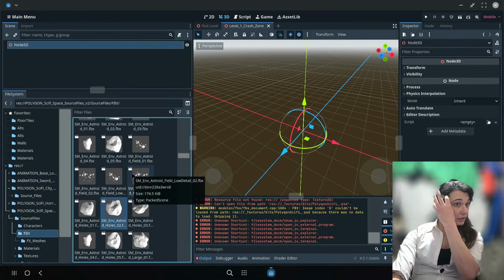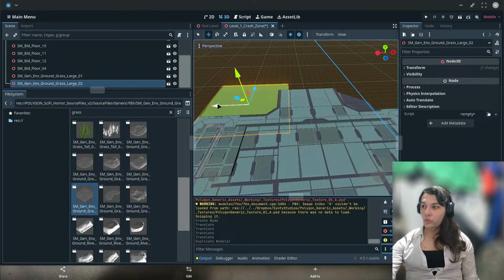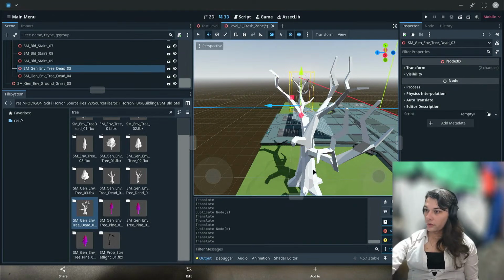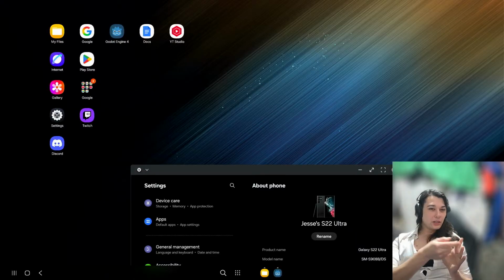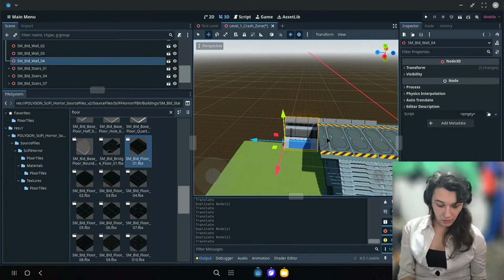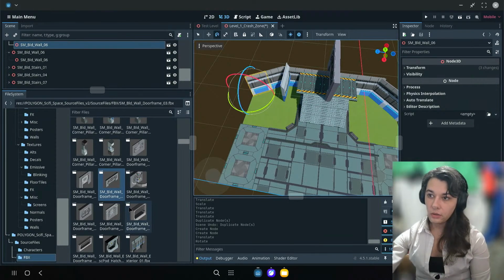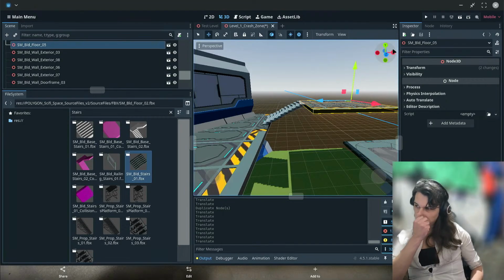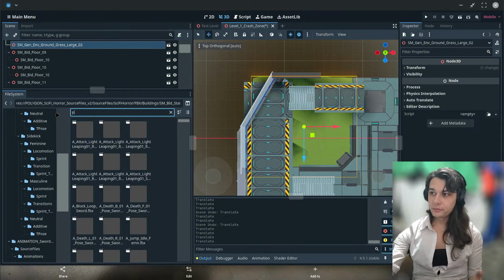Building A Game on Mobile Godot: Lets build the first Level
Hi Everyone, in this Live stream, I will be covering the information that I added to the game document for the Mobile game document and how I break it down into sections.